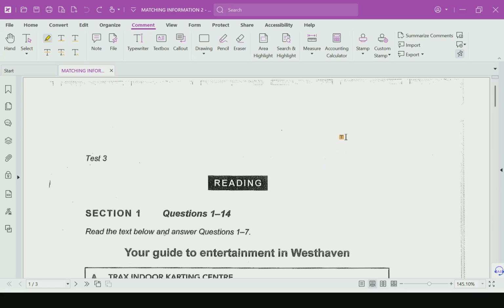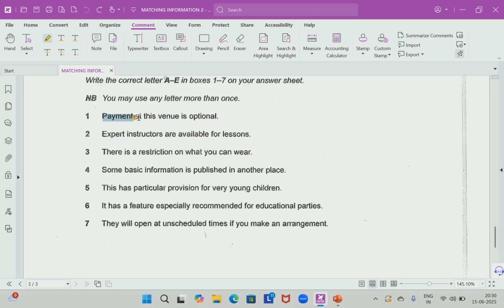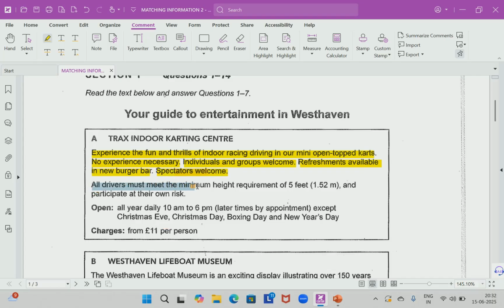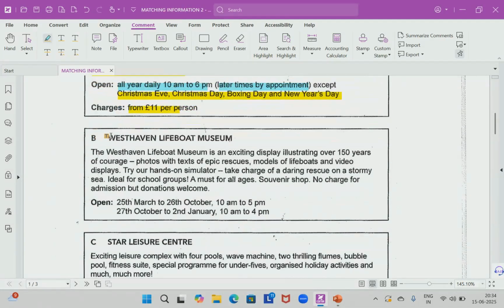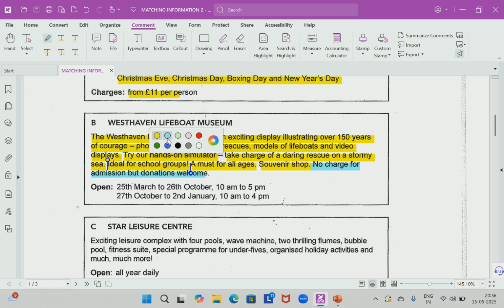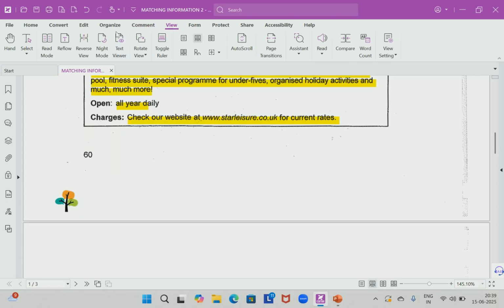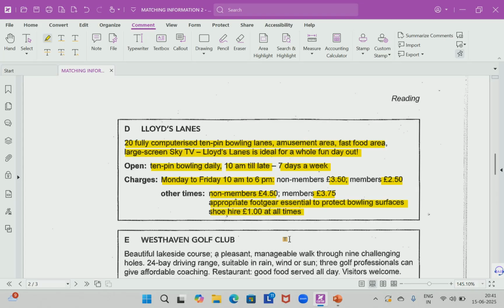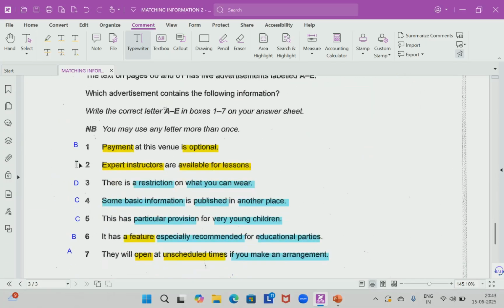IELTS Reading Matching Information – Crack Every Question with This Strategy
📘 IELTS Reading Matching Information | Full Strategy to Get Band 9

Struggling with Matching Information questions in the IELTS Reading section? You’re not alone!

In this video, we break down the exact step-by-step strategy used by top scorers to tackle this tricky question type with confidence and speed.

✅ Learn:

What Matching Information questions actually test

The biggest mistakes most candidates make

A simple method to match ideas quickly

Real IELTS examples explained in detail

Band 9 tips you won't hear anywhere else!

Whether you're aiming for a Band 7, 8, or 9, this video is packed with actionable insights to boost your IELTS Reading score fast. Don't forget to grab a notebook — this one’s packed with gold! 💡

🎯 Southwards IELTS – India's Top-Rated IELTS Coaching

IELTS
IELTS Listening
IELTS Reading
IELTS Writing
IELTS Speaking
IELTS Preparation
IELTS Tips and Tricks
IELTS Study Plan
IELTS Matching Headings
How To Pass IELTS in 2025
IELTS for Study Abroad
IELTS for Migration
IELTS for Students
IELTS for Working Professionals
Online IELTS Coaching
IELTS General
IELTS Academic
Southwards IELTS
IELTS Online Coaching
IELTS 2025
How to pass IELTS
IELTS Reading practice with answers 2025
IELTS Listening practice with answers 2025
IELTS Grammar
IELTS essay
IELTS general writing
IELTS reading strategies
IELTS speaking part 1 2 3
IELTS for beginners
IELTS for academic
IELTS for general training
IELTS tips for indians
IELTS tips for nurses
IELTS tips for study abroad
IELTS 2025 latest
IELTS mock test